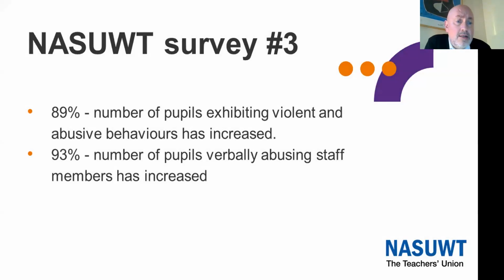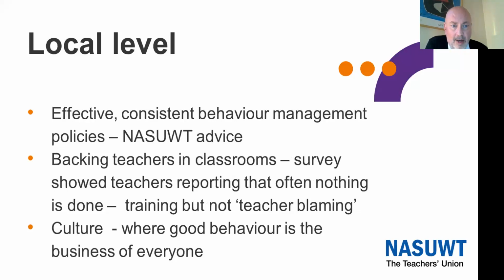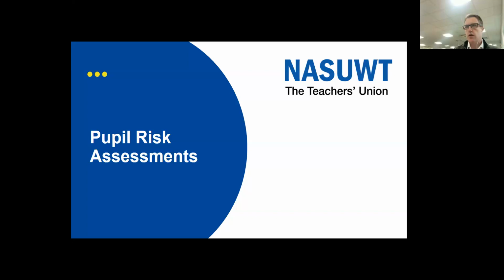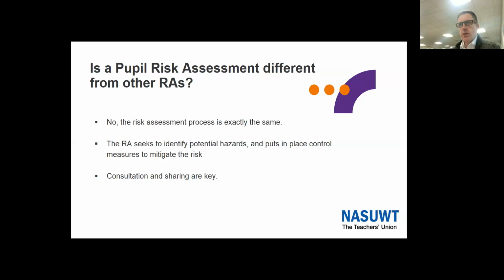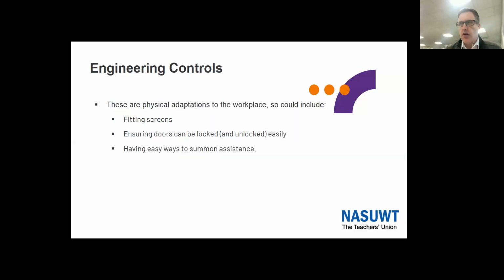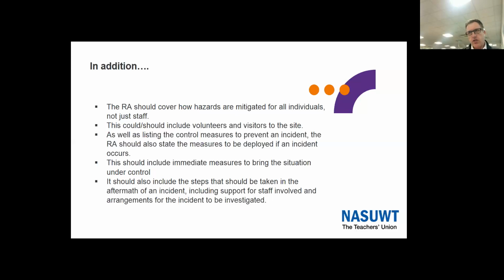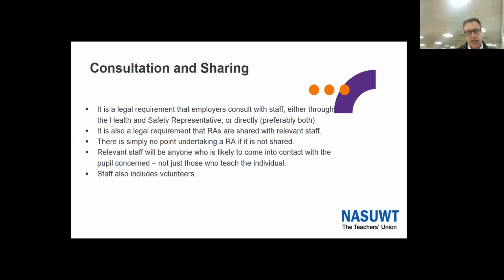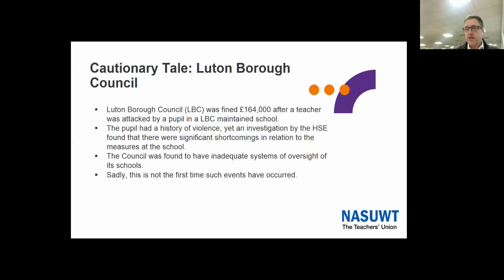NASUWT Caseworker Webinars: Negotiating Behaviour Management Policies and Risk Assessment of Pupils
Welcome to another in the series of our Autumn caseworker webinars.

This webinar aims to explore the issues and concerns around behaviour management policies as well as risk assessments of pupils.